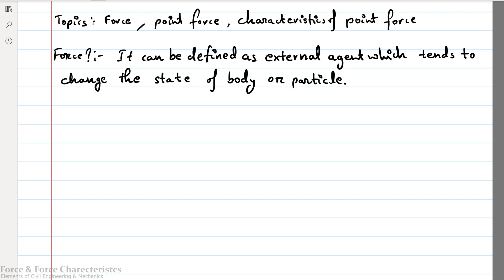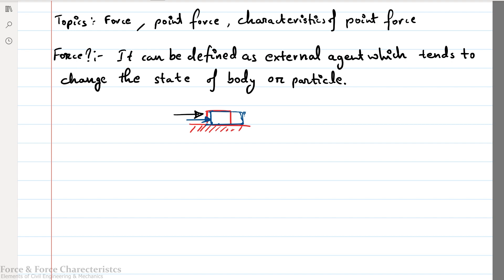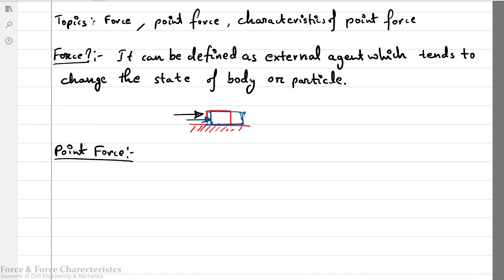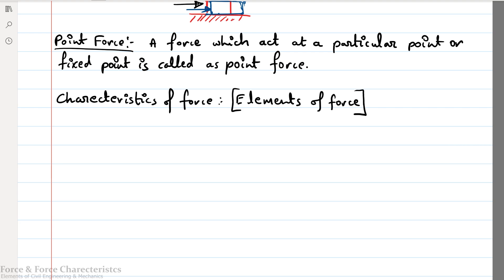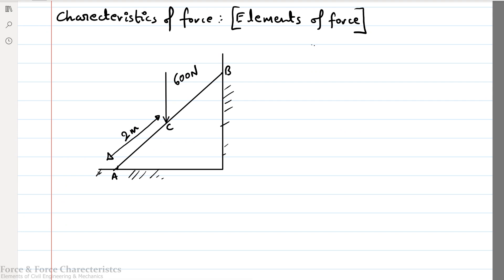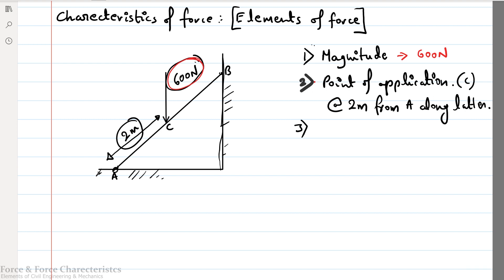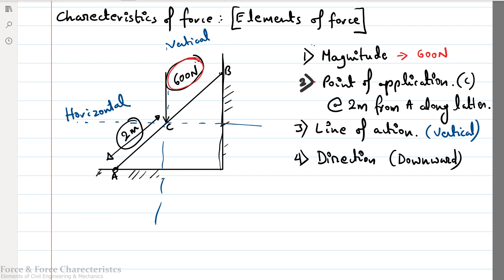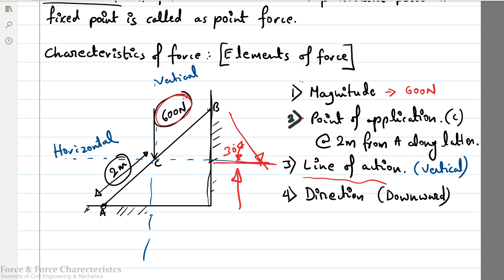01 Force, Point Force & Force Characteristics | Elements of Civil Engineering & Mechanics | VTU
In this Video tutorial an attempt is made to explain Force, Point Force & Force Characteristics.